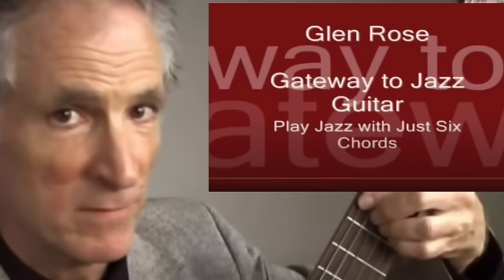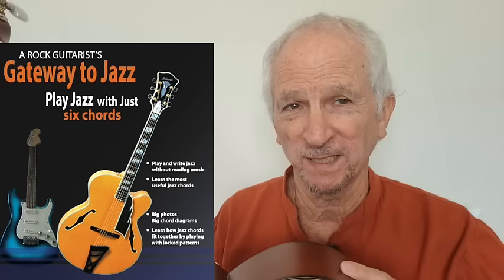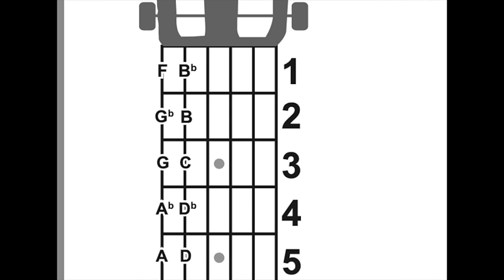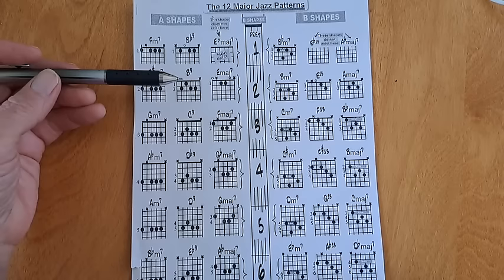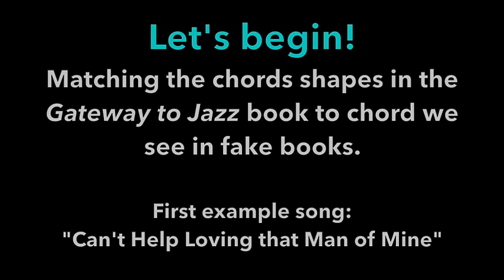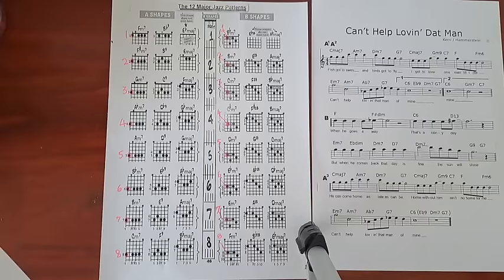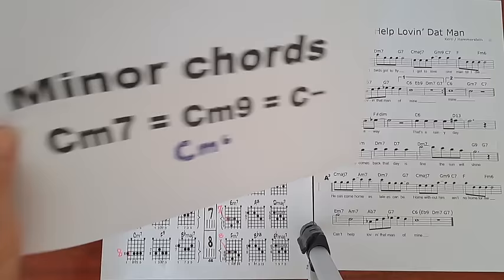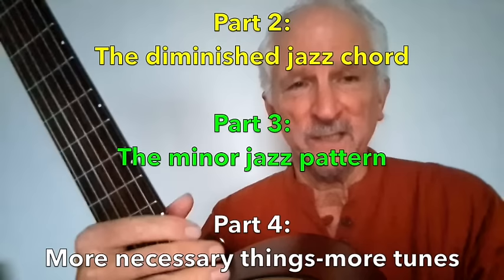Guitarists – Play Standards with Just 6 Chords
GlenRoseJazz.com/
An important note: Some people are buying an old edition of the book from an unauthorized seller on Amazon. The old edition does not have the chord diagrams shown in the video lesson. Please come to the website and buy the latest edition there. I have no connection to Amazon and do not sell the book there. I make nothing from the unauthorised seller selling the old edition.
There is printing error on the video at 3:27. the last chord in the jazz pattern Bbmaj7  (not Gmaj7)
In this non-theory lesson I show rock guitarists how to go about playing standards from a fake book using just the six chord types I demonstrate in the "Gateway to Jazz for Rock Guitarists book (Play Jazz with Just Six Chords)" We reduce all of the chords in standards to just the basic jazz chord types and the result is a smooth and pleasing jazz chords to use behind your singing. There are no jazz theory discussions. I try to explain everything clearly and practically without getting into any jazz discussions.
The entire four-part series is available on the website and also the Gateway to Jazz Guitar book. (GlenRoseJazz.com)